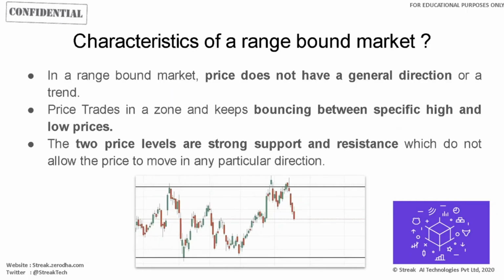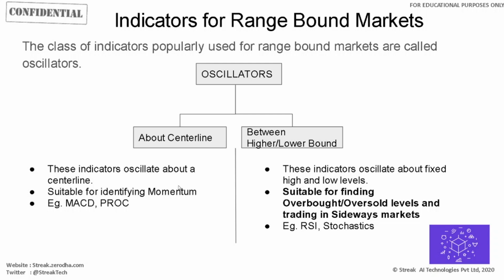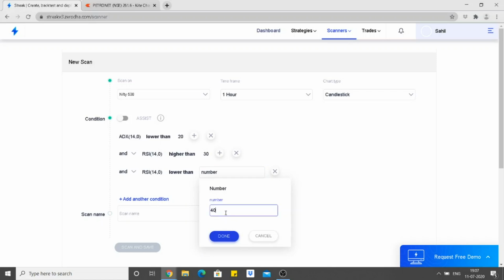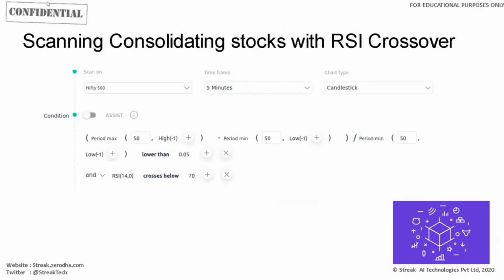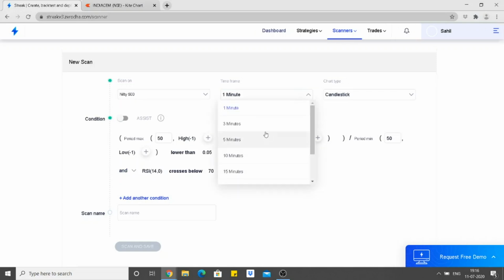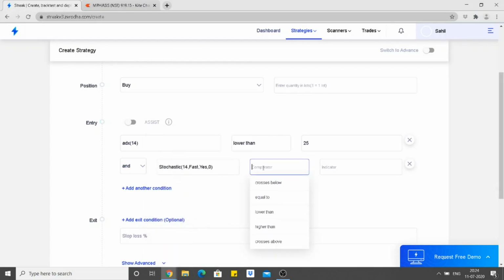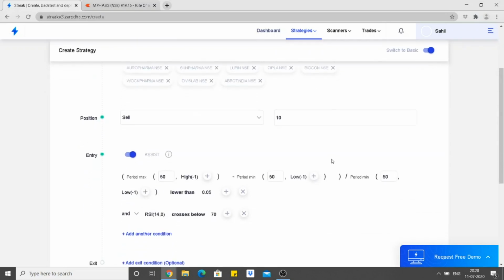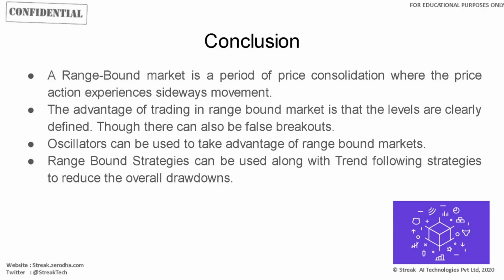Trading Sideways markets with Streak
This webinar covers trading in sideways markets, and how to build scanners and strategies for such Range-bound markets in Hindi. The following topics are covered.

0:00 Introduction
2:10 What is a Range-bound market? (Characteristics)
3:10 Why is it important to learn about Range-bound markets?
4:18 Factors causing Range-bound market
5:36 Popular Indicators used in Range-bound markets
8:08 Scanner Example 1 (Simple ADX and RSI scanner)
14:20 Scanner Example 2 (Consolidating stocks with RSI crossover)
21:32 Strategy Example 1 (Bullish strategy using ADX and Stochastic)
25:43 Strategy Example 2 (Bearish Consolidation strategy)
30:16 Conclusion